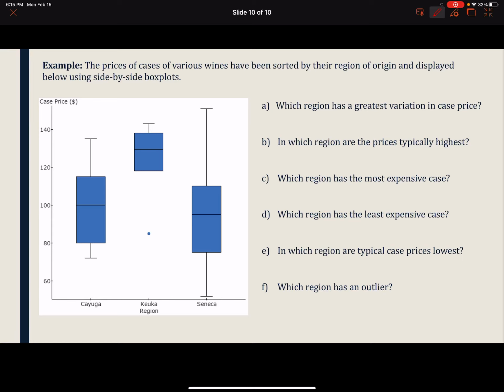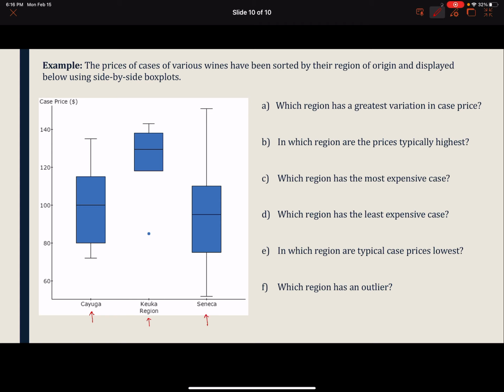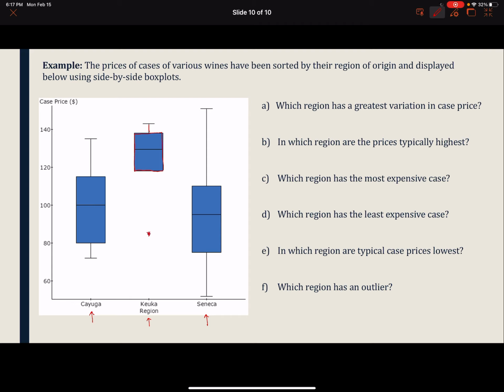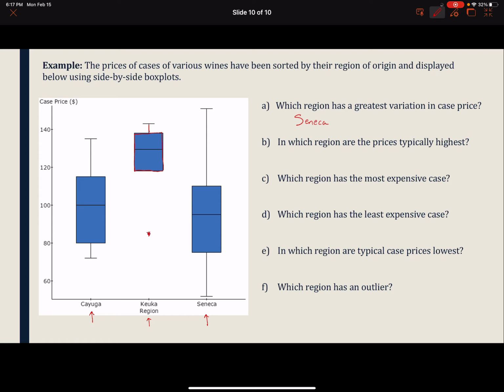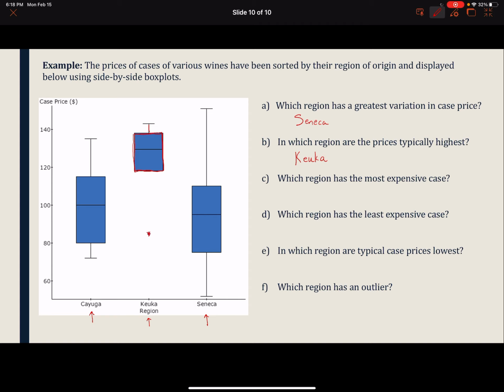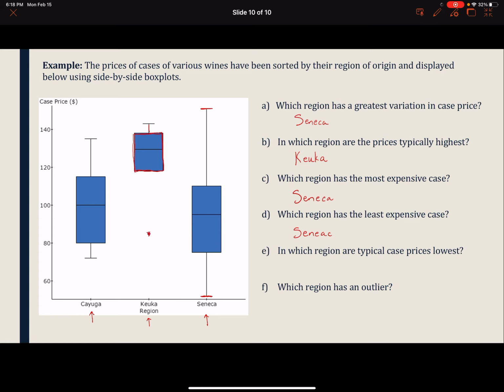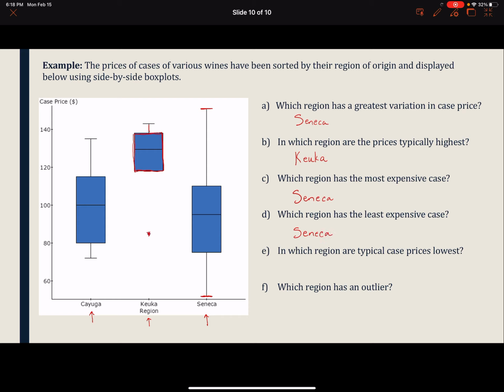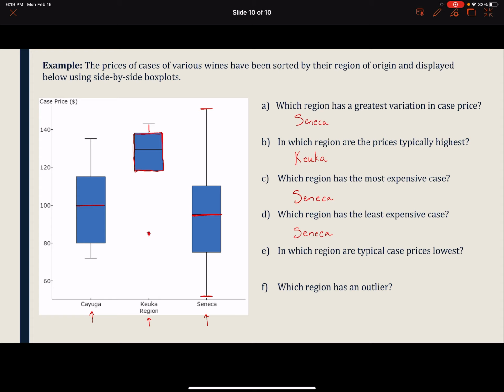Ch.4 Comapring Boxplots